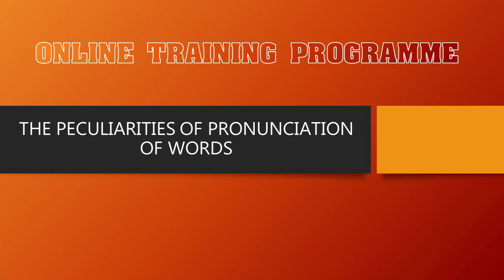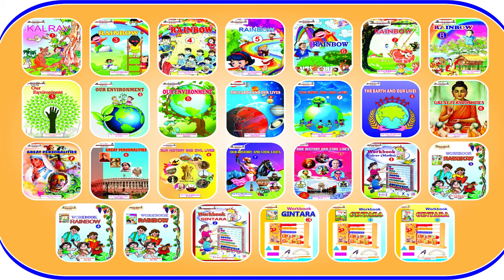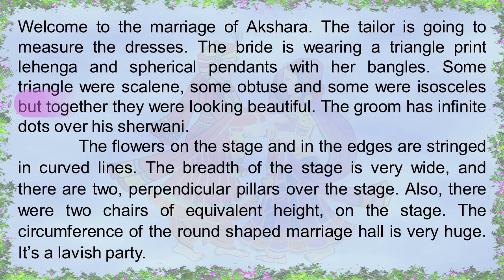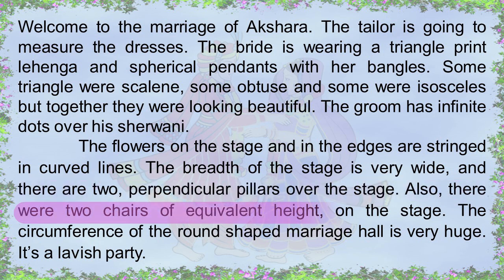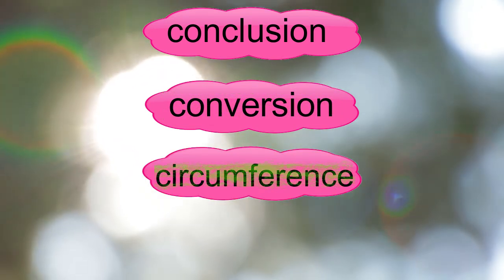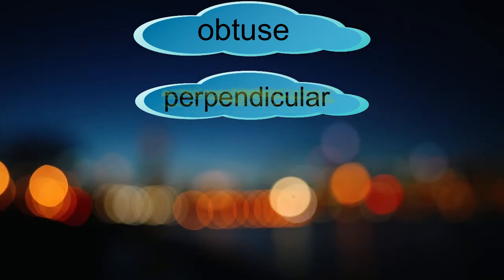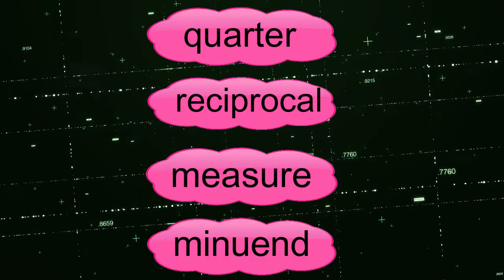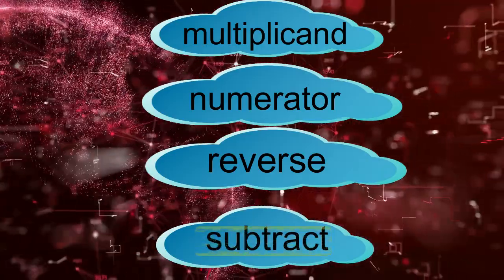Peculiarities of Pronunciation- Akshra's marriage